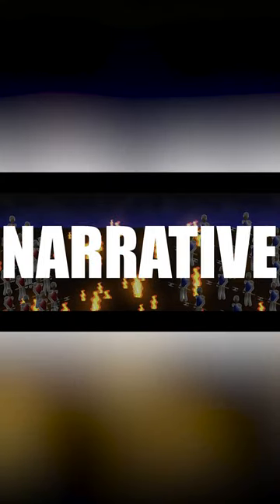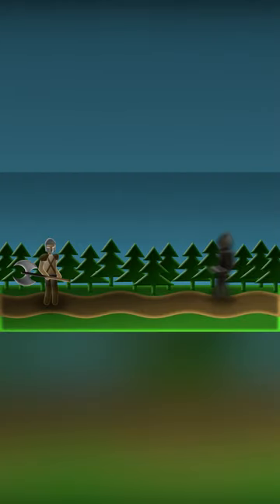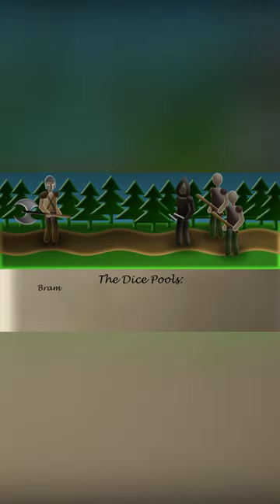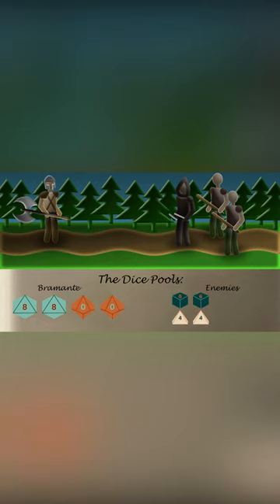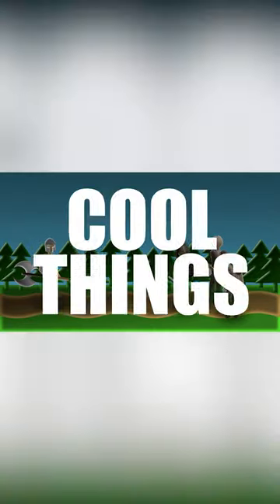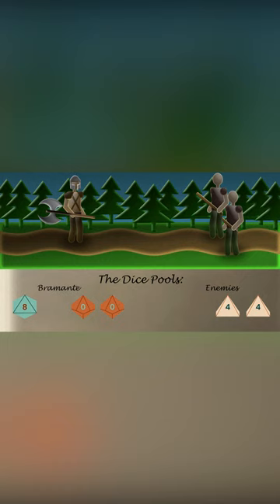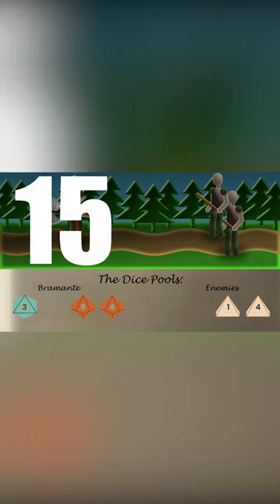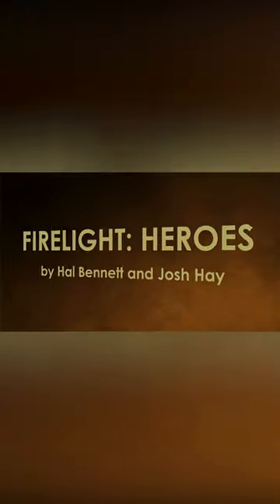We made an RPG with combat that plays so quickly!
We really quickly rundown how combat works in our tabletop rpg, Firelight: Heroes - check out the full video for more info!